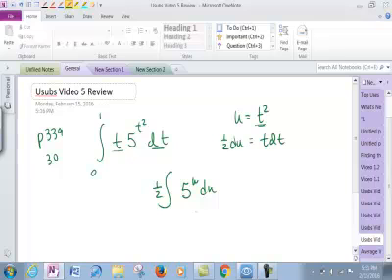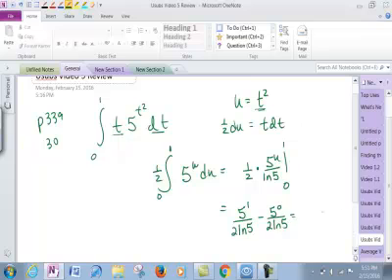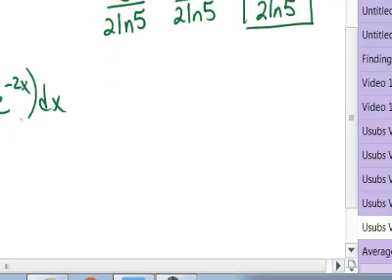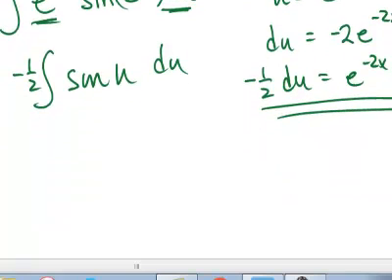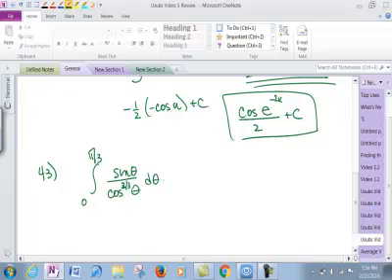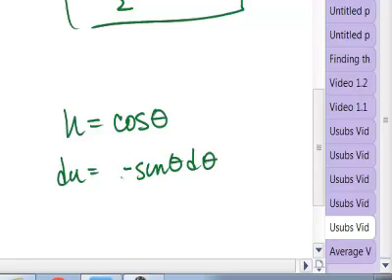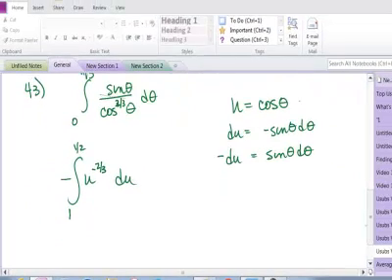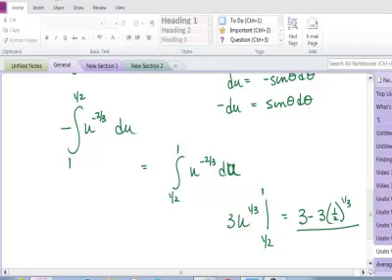Usubs Video 5